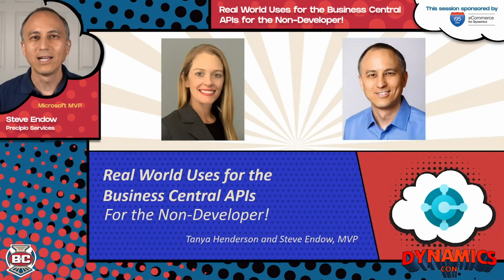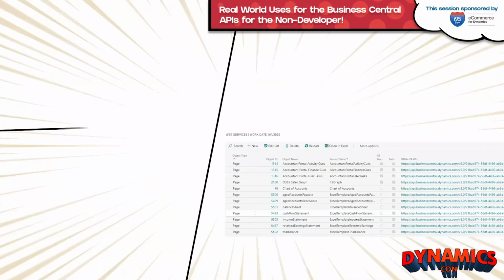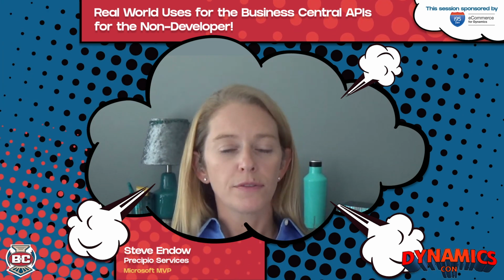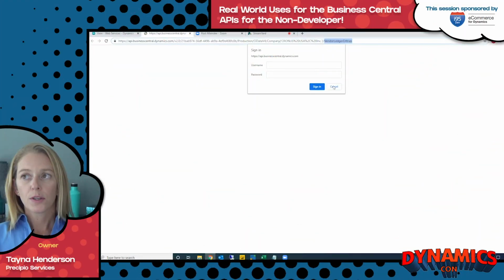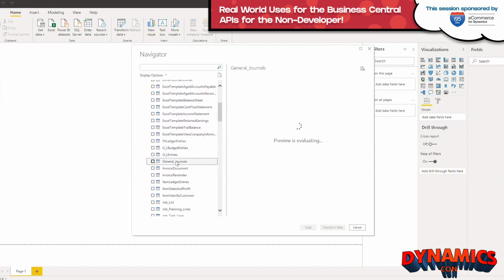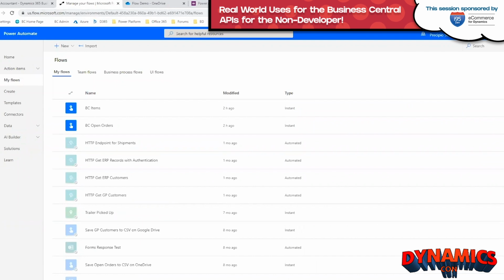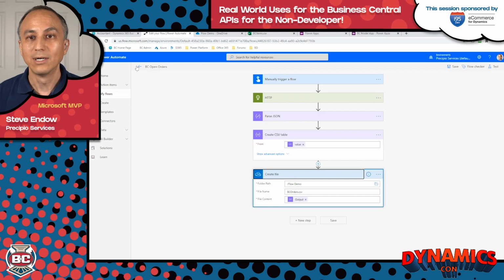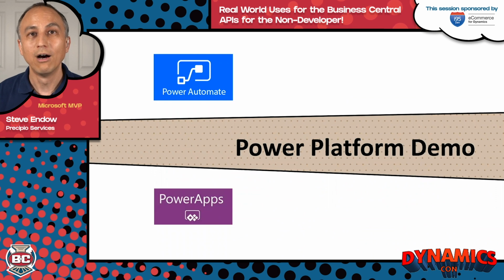Steve Endow & Tanya Henderson - Real World Uses for the Business Central APIs for the Non-Developer!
Real World Uses for the Business Central APIs for the Non-Developer!
DynamicsCon 2020 - Dynamics 365 Business Central